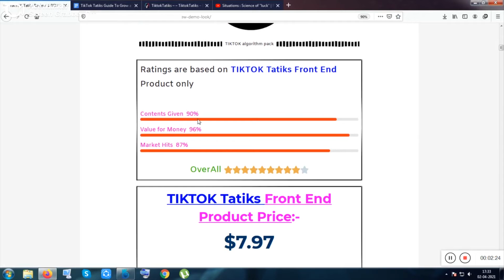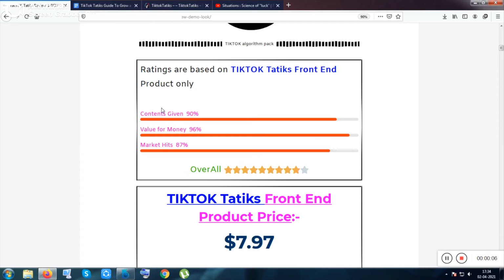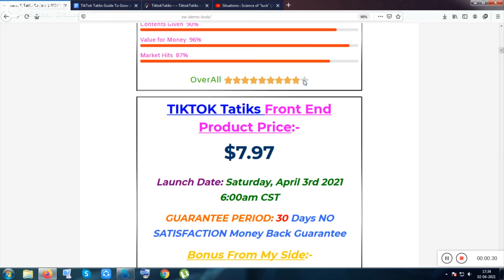TIKTOK Tatiks Review 🔴 TIKTOK algorithm, TIKTOK Traffic, TIKTOK Marketing 🧲 TIKTOK Tatiks + Bonus! 🔥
0:00 Introduction of TIKTOK Traffic
1:20 Detail talk and inside view of TIKTOK Traffic Software
2:17 Review, ratings, cost, sales funnel Of TIKTOK Traffic with Detail Talk
4:18 Bonuses From My side Coming with TIKTOK Traffic FE Product & Upsells

TIKTOK Traffic Review

What is TIKTOK Tatiks?
TIKTOK Tatiks is an ebook filled with crazy strategies on how to build a TikTok to thousands of followers and make videos go viral. It is a a step-by-step guide that will show you everything to create your healthy TIKTOK kingdom with massive viral traffic.

Sales Funnel :~
1. Front End Product
TIKTOK Tatiks – $7.97
2. UPSELL~1
TikTok Marketing & Cheat Sheet – $19.99
Tik Tok Tatiks Marketing DownSell – $9.99
3. UPSELL~2
10 Tik Tok Marketing Tips From The Pros – $17

- softmemeware / quickpreview.IN

TIKTOK Tatiks tutorial

TIKTOK Tatiks ebook
tiktok marketing
tiktok traffic
tiktok viral
tiktok algorithm
tiktok tutorial